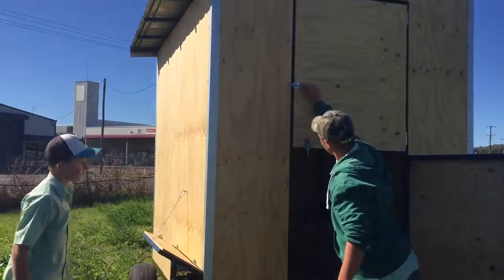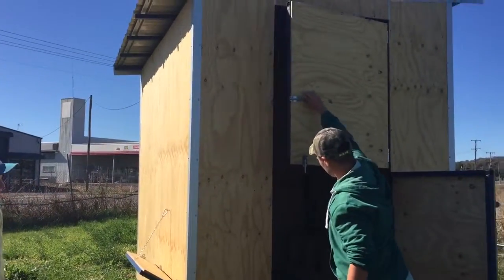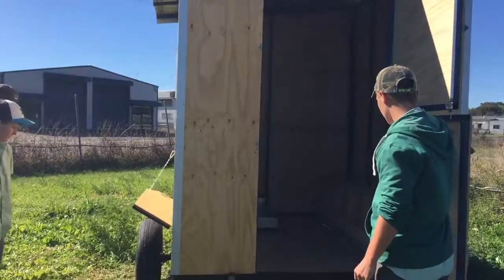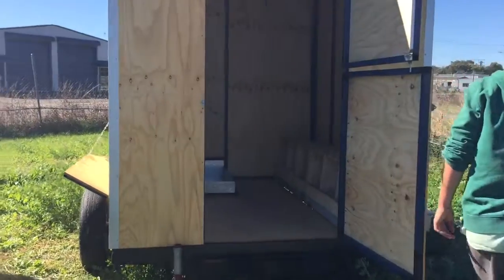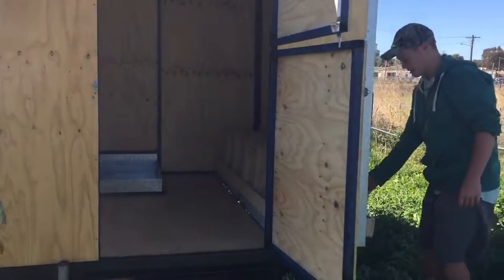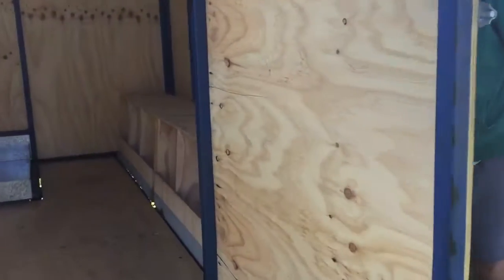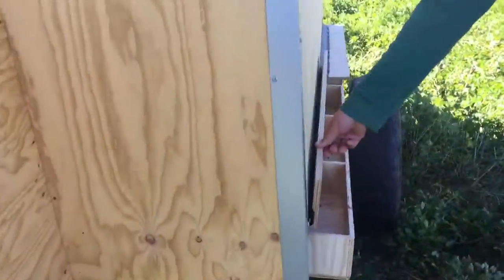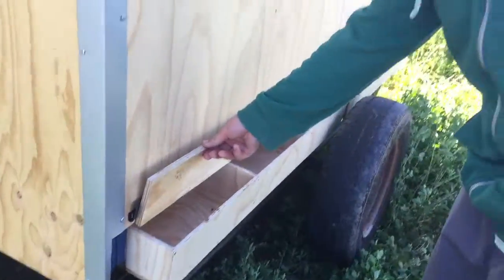Macintyre High School's chook tractor for Inverell Community Gardens